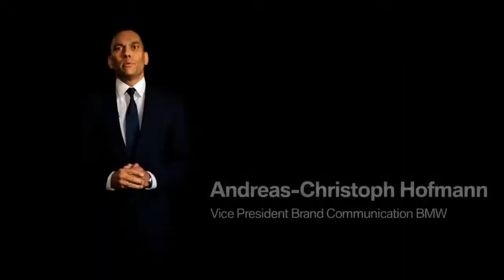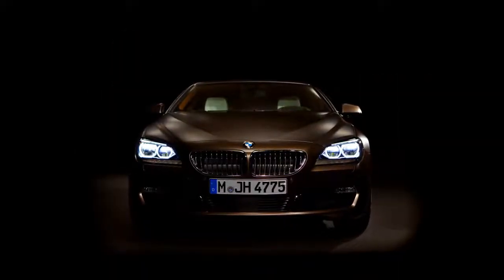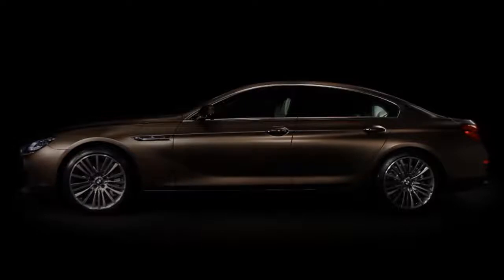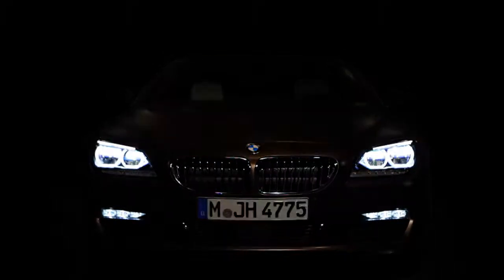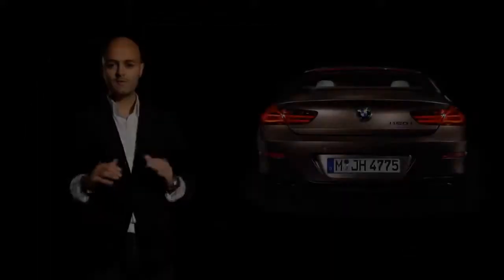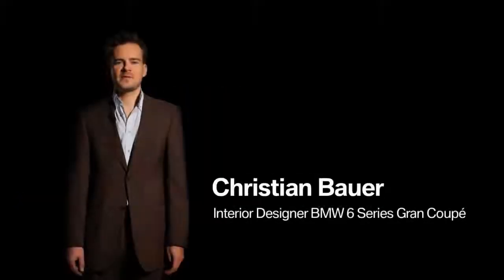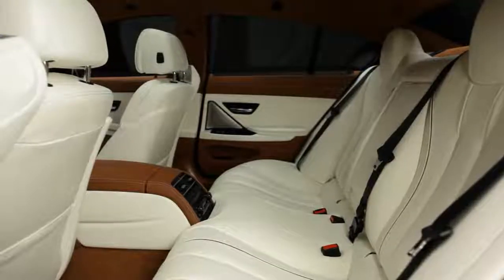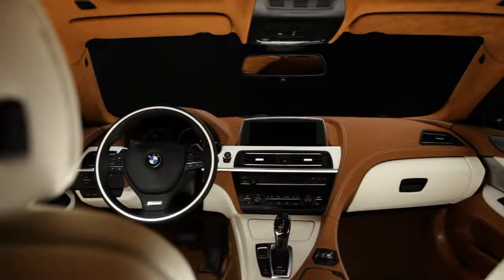01 The new BMW 6 Series Gran Coupe